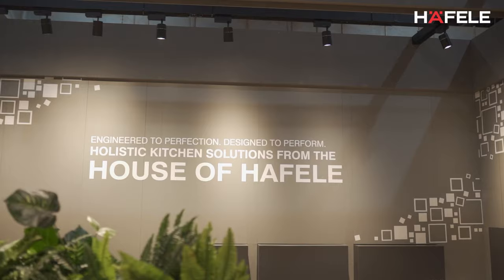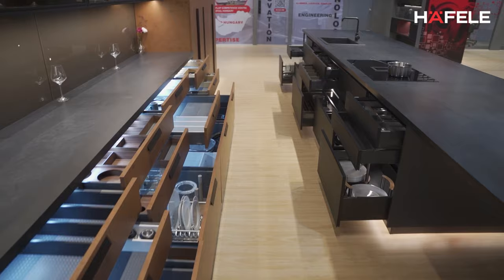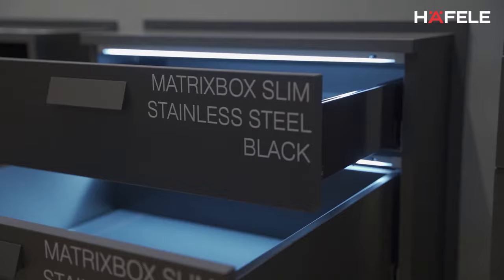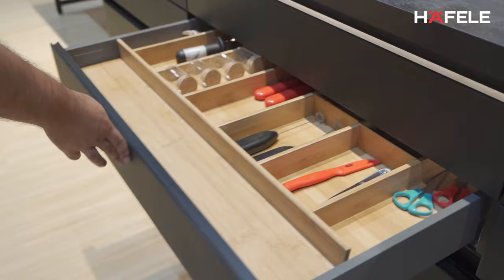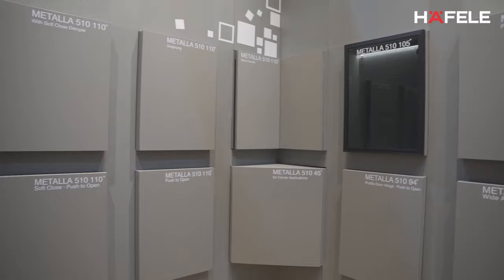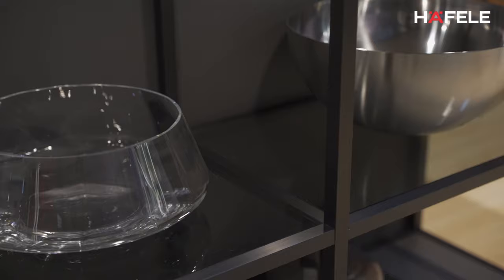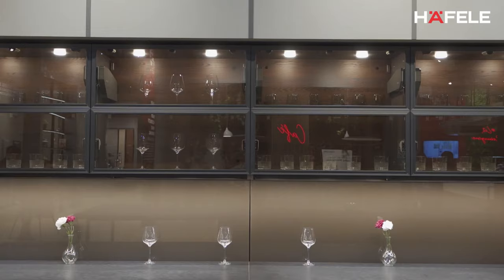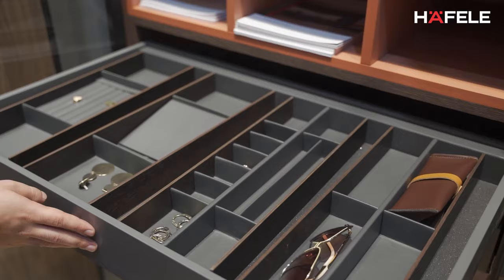Hafele | AceTech Exhibition - 2022 | Kitchen Solutions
Come join Harshal Mundhe, Head - Category Management at Hafele, as he takes us through the holistic kitchen solutions from the House of Hafele. Get a hands-on experience of Hafele-engineered Drawer Systems, Lift Systems, Aluminium Profiles and other kitchen fittings at the Hafele Booth at Acetech 2022, Mumbai.
Visit us between the 10th - 13th of November 2022.
Booth Details:
Hall No.1
B - 5 & 6, C -5